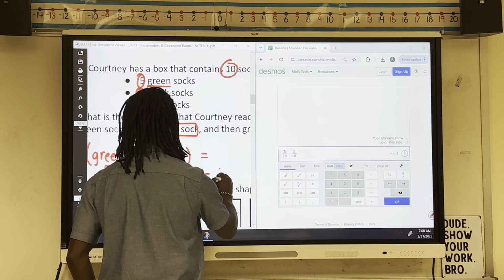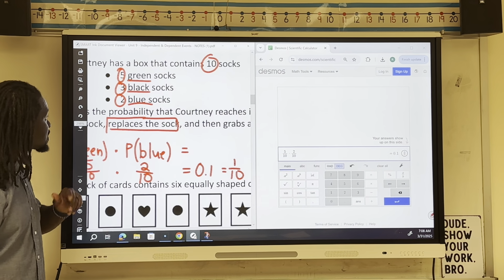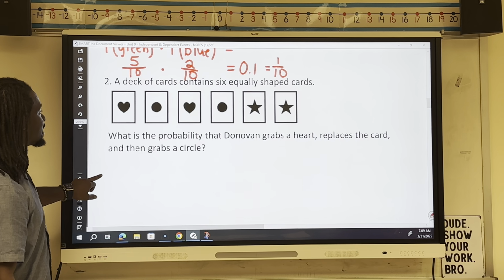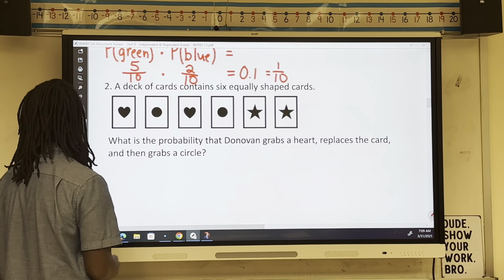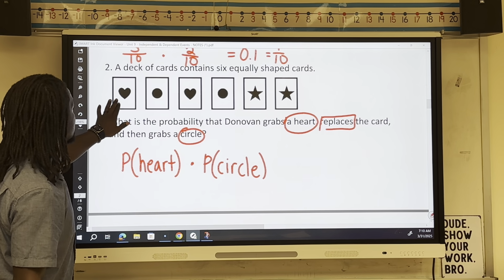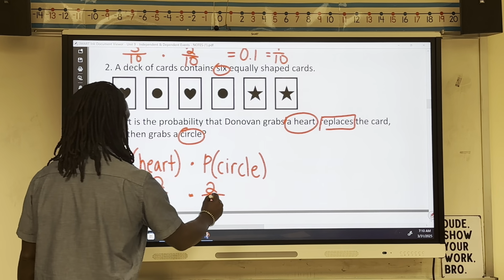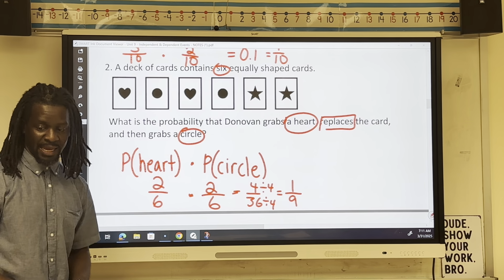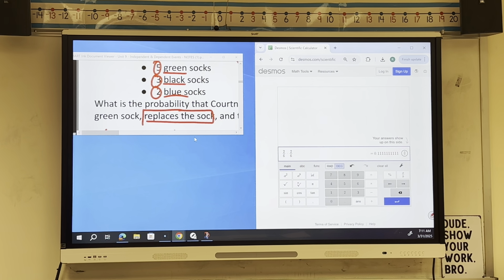Unit 9 - Day 2 - Finding the Probability of Two Independent Events (8.PS.1c)